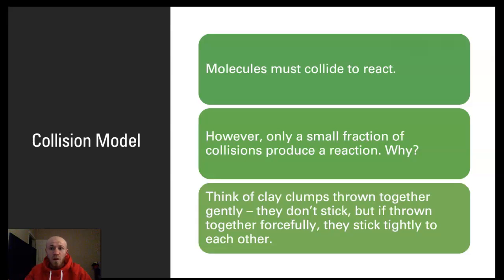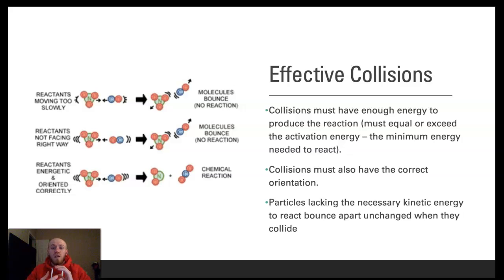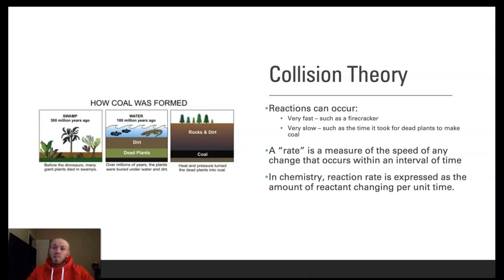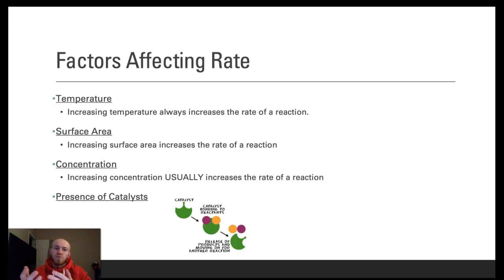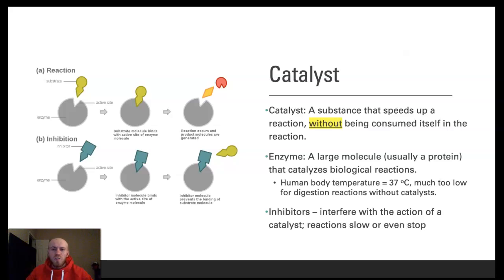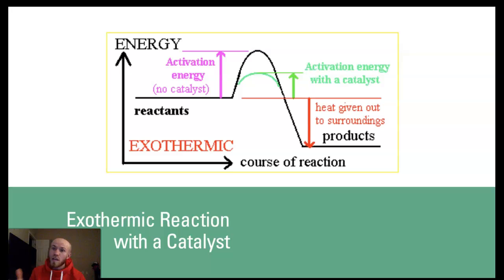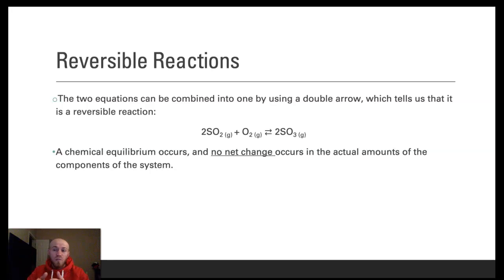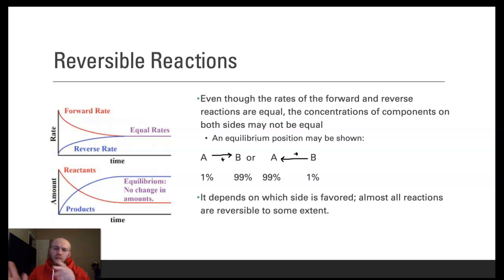Honor's Chemistry Collision Theory and Reversible Reactions